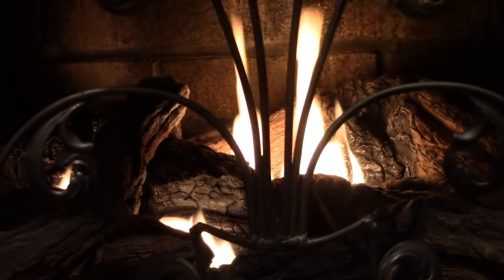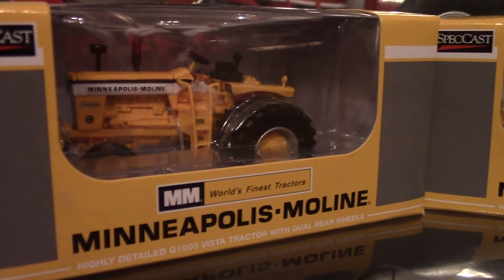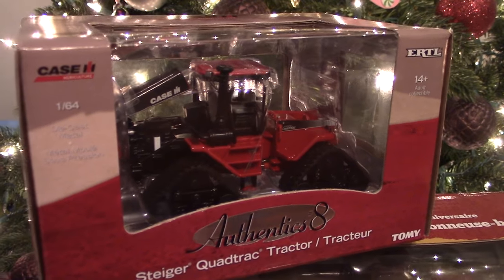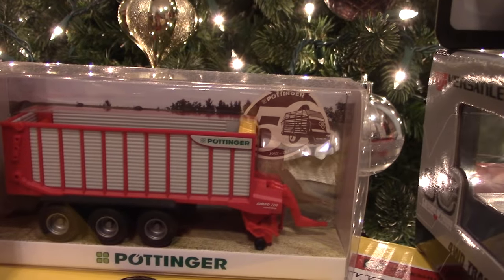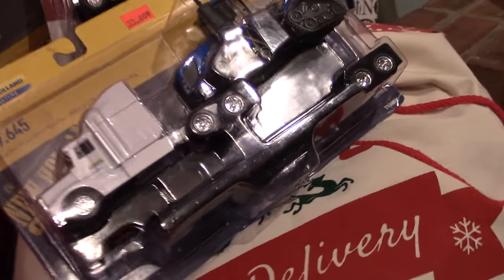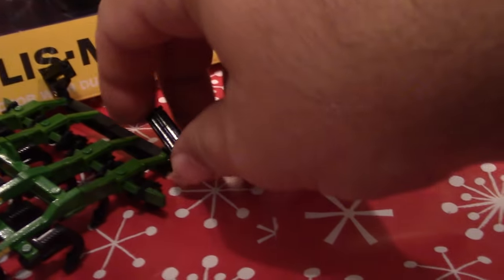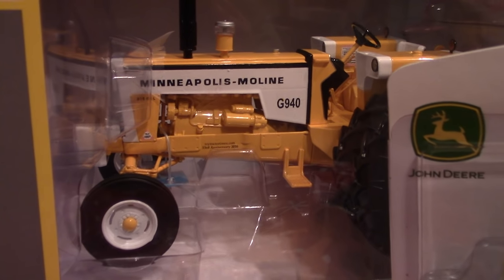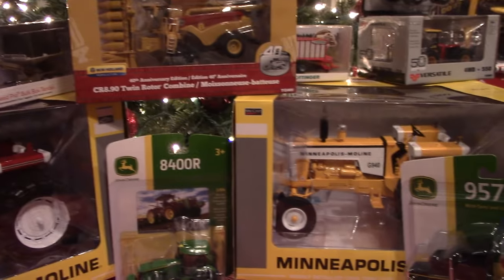Merry Christmas from Toy Tractor Times.com